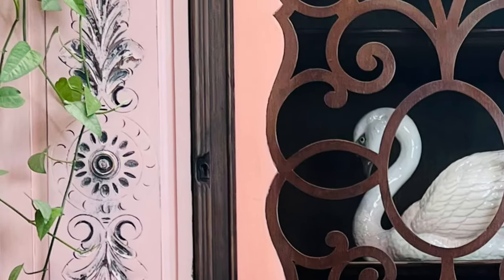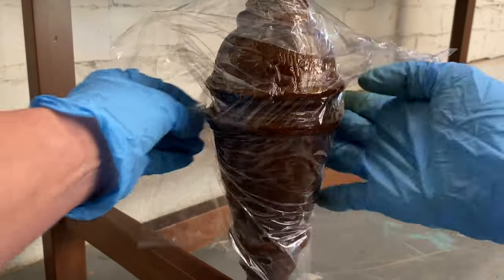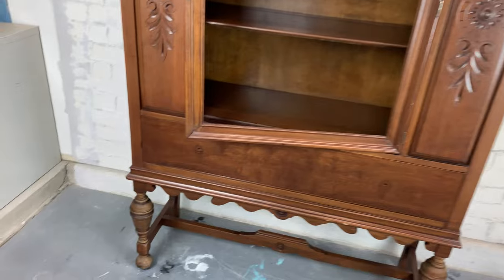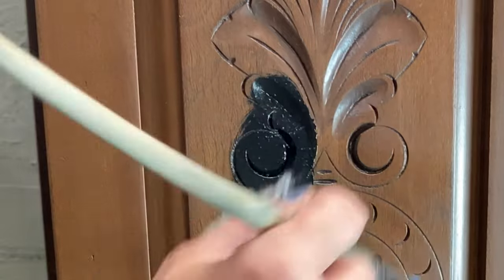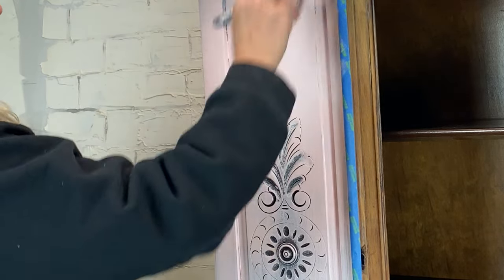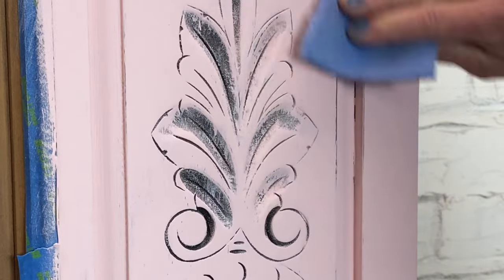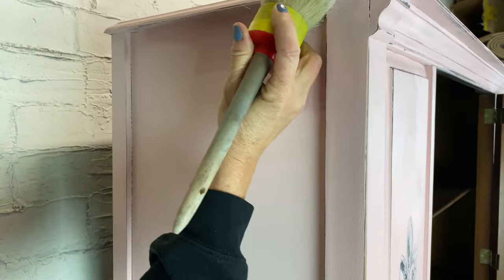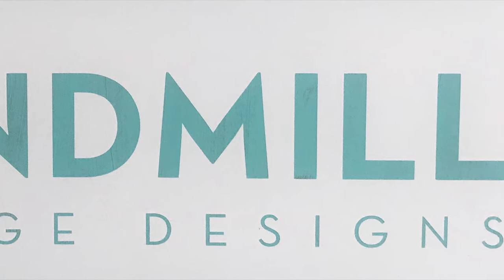Commissioned Furniture creation? Custom finish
Do you do custom work for clients? I do quite a bit. I find it very challenging sometimes, do you?

Today I used Petticoat Pink, Clear and Dark wax for stain

Easy and affordable way to help your favorite creators keep creating.